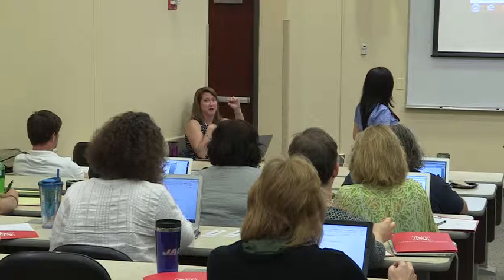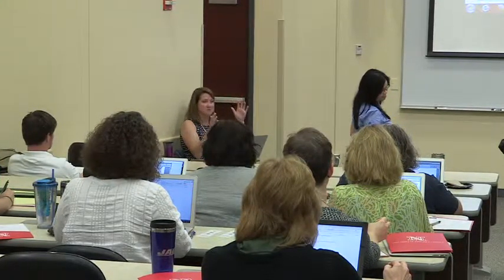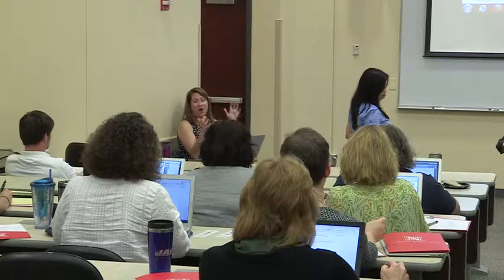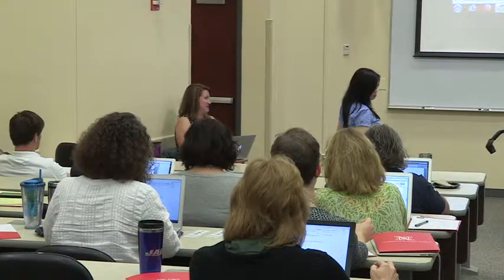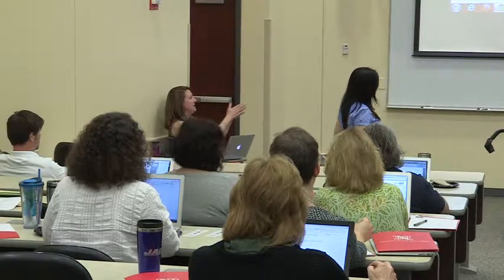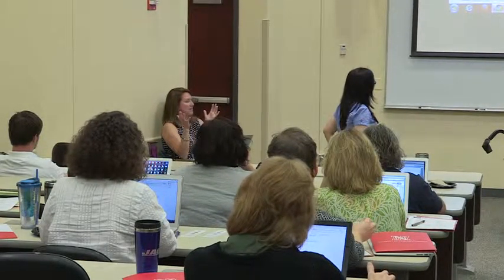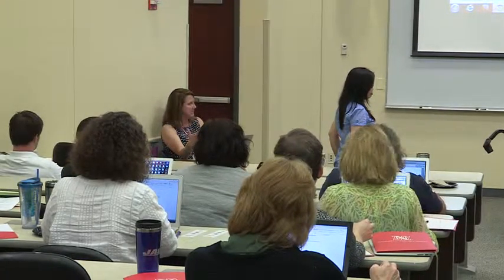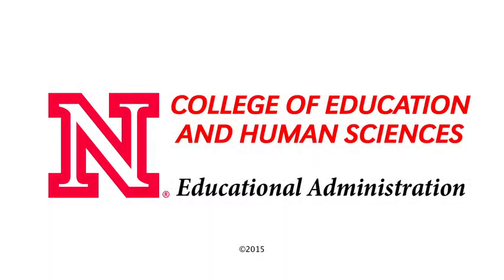2015 Sybouts Student Research Seminar: Resource Session, UNL Libraries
2015 Sybouts Student Research Seminar
Resource Session: University of Nebraska-Lincoln Libraries
with Dr. Charlene Maxey-Harris & Erica DeFrain